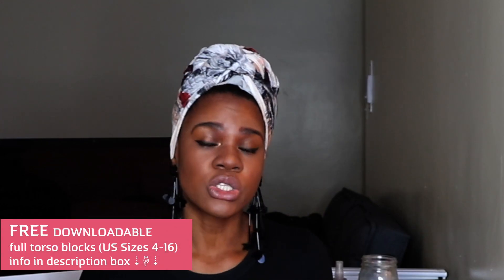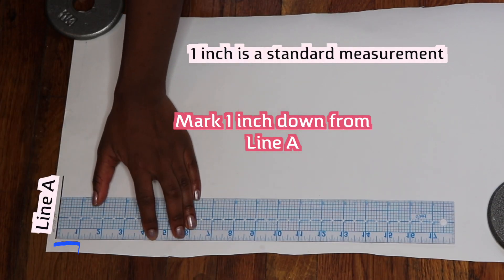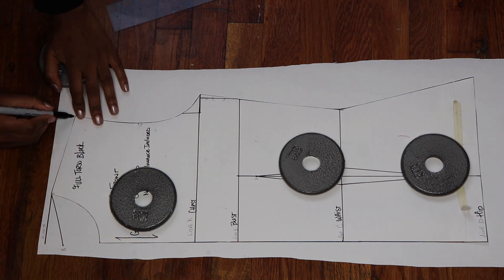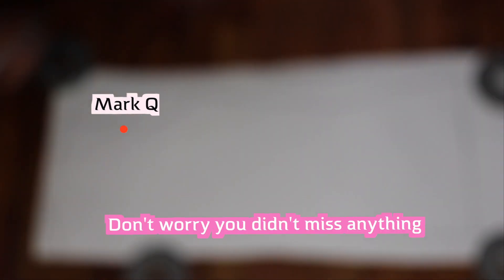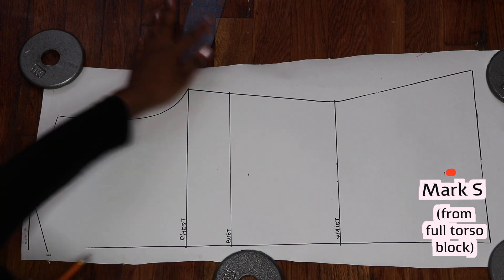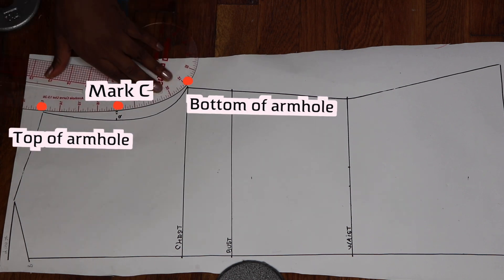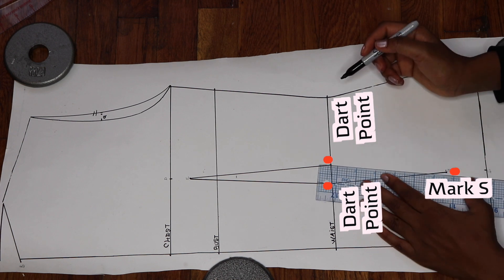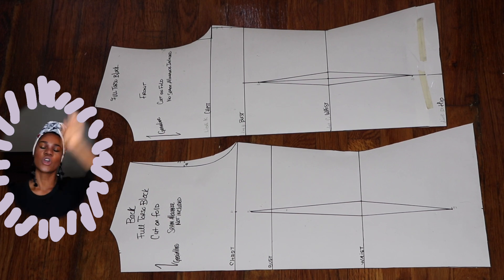Part 2 How to Make a Full Torso Back Pattern Block Fast and Easy || Shania DIY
The Easy and Fast way to make a Full Torso Front Pattern block from shoulder to hip || OPEN FOR LINKS

My curved ruler